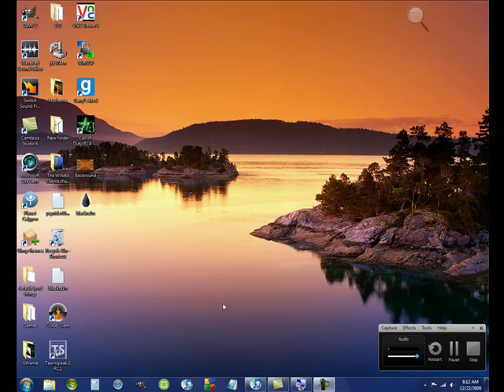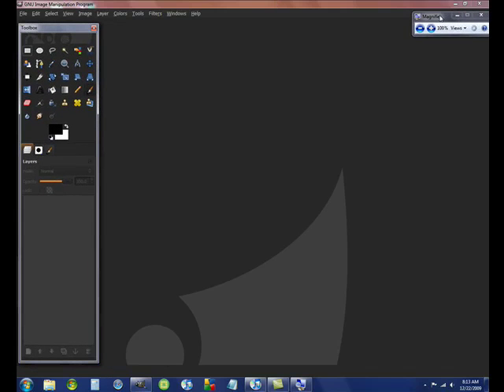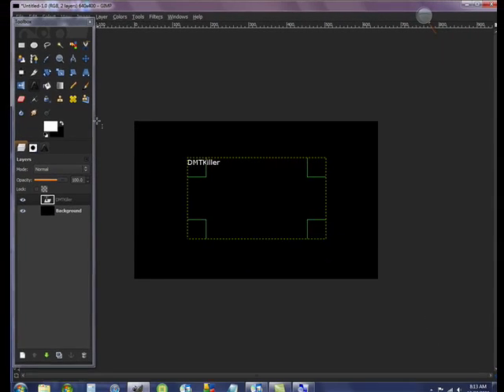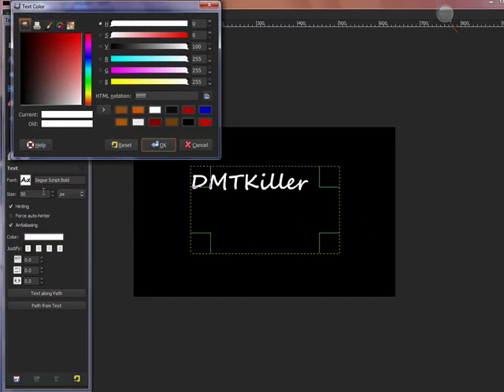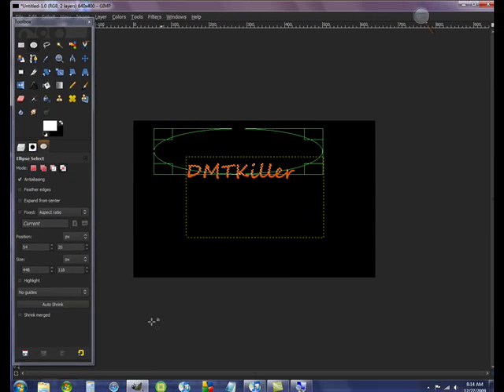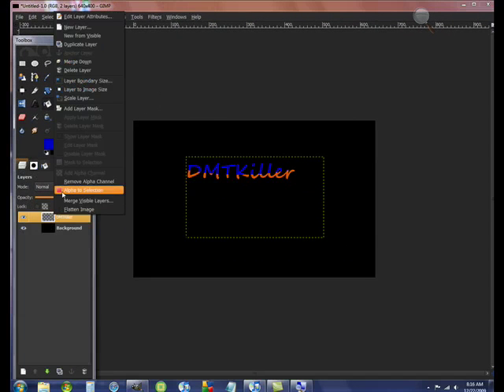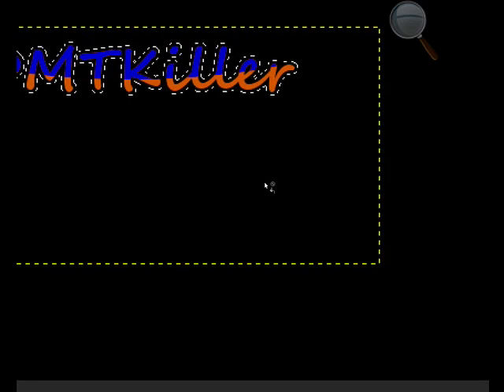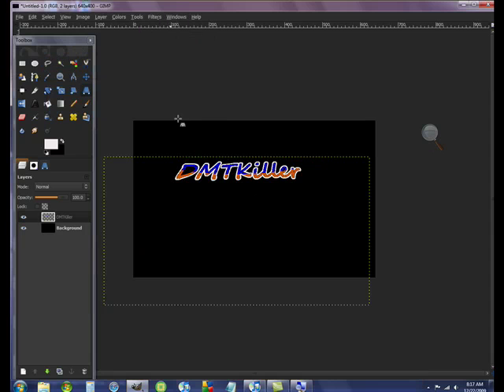Gimp 2 6 tutorial: How to make cool text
In this video i'll be showing you how to make a cool looking word on gimp 2.6